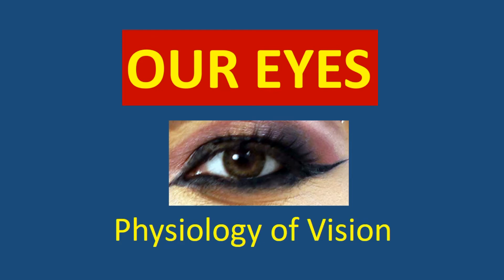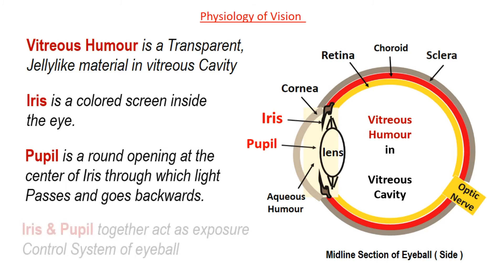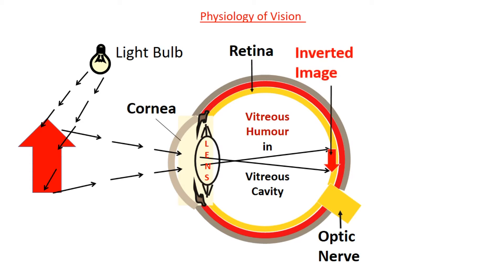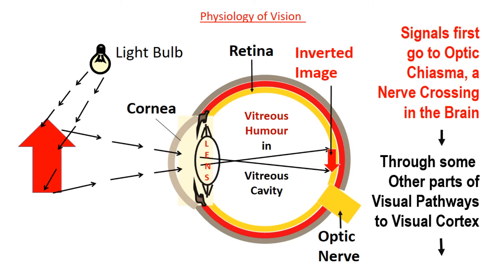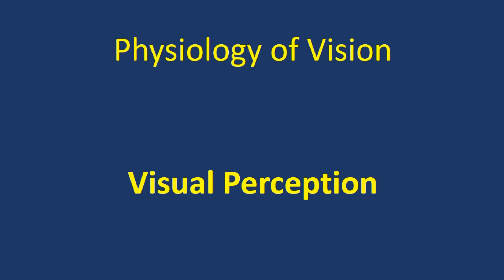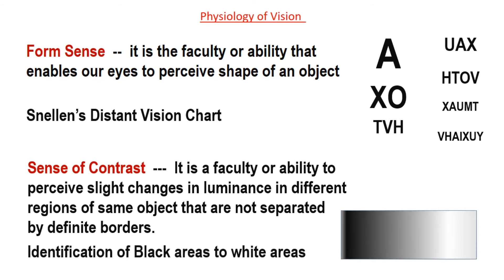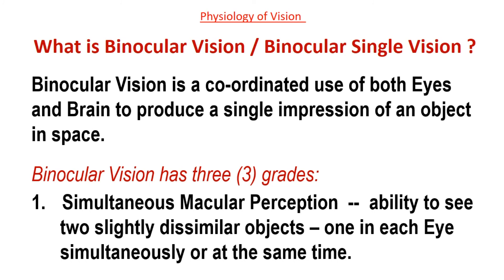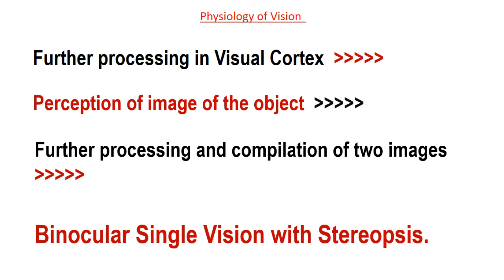Physiology of Eye: Eye physiology and physiology of vision are described in easy language.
Physiology of Eye and Physiology of Vision has been described in easy Bengali/Bangla language. It has been made simple by easy learning process. For easier understanding, drawings has been used instead of clinical photographs. Viewers will learn how we see a thing and what are the different components of Visual Perception.